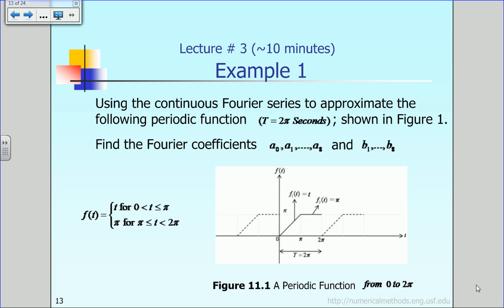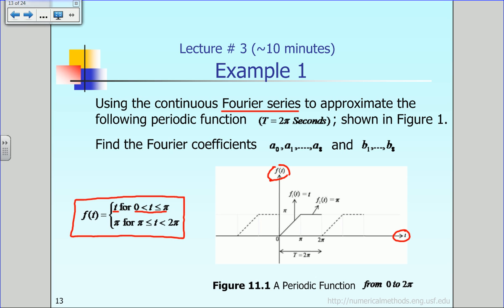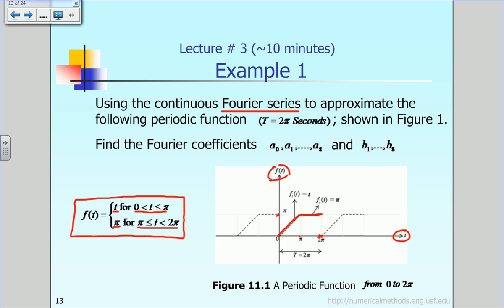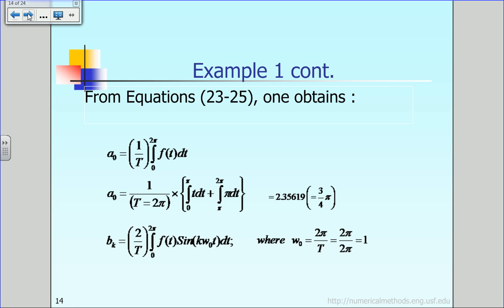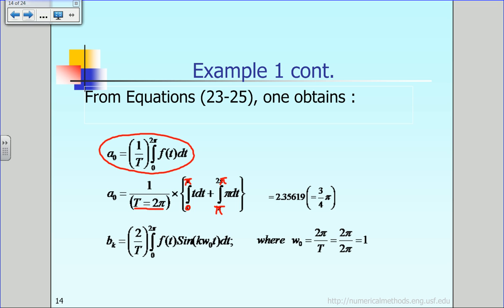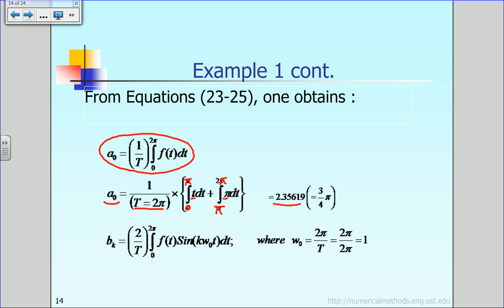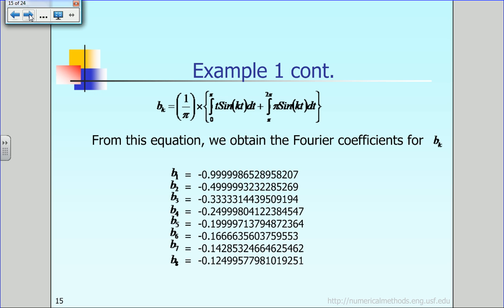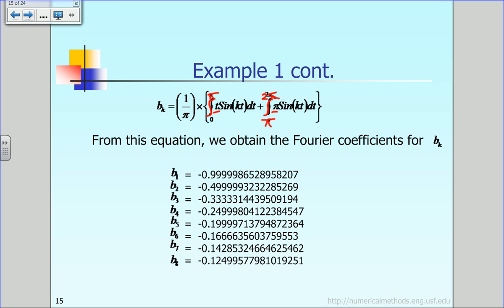Lecture - 3 Part-1